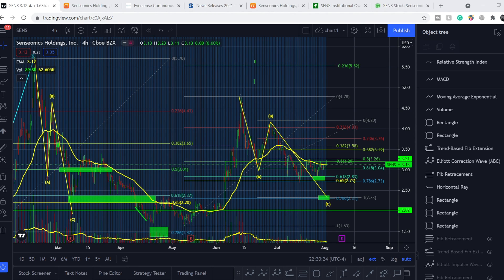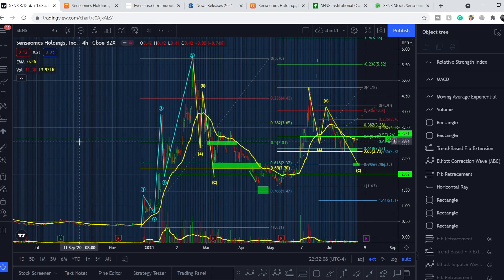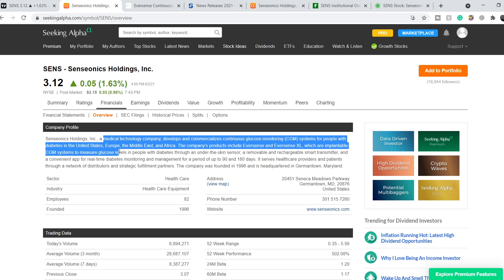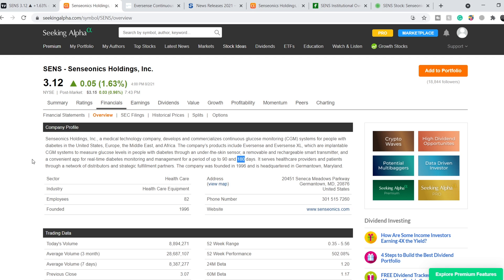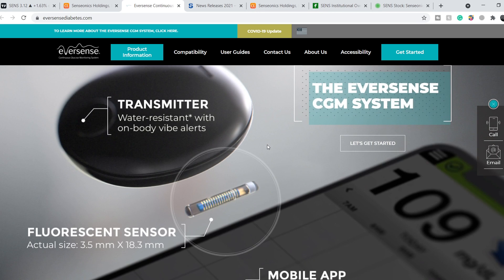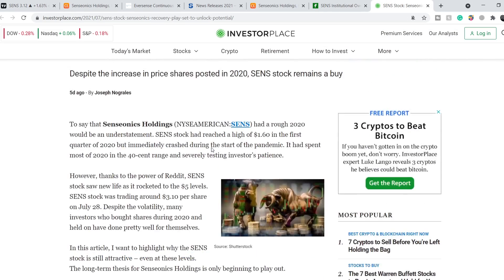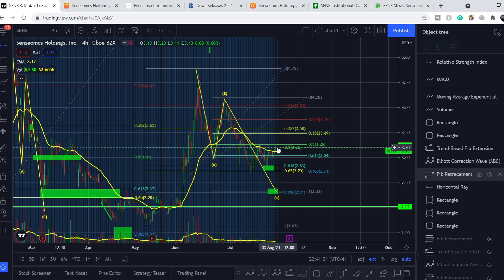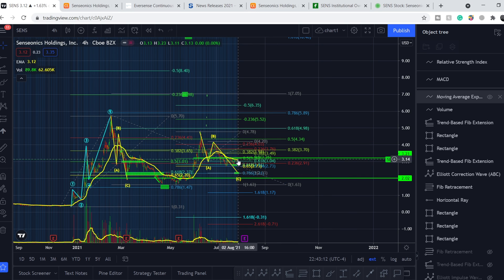Senseonics SENS Stock WILL EXPLODE SOON! SENS FINAL COUNTDOWN! PRICE PREDICTION & DETAILED ROADMAP!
👉USE FULL EXTENDED HOURS TRADING FOR FREE on WeBull App! (and get 2 free stocks worth up to $2,300 when you deposit ONLY $5 into Webull)

SENS STOCK Analysis: Senseonics Holdings, Inc. engages in the design, development, and commercialization of implantable continuous glucose monitoring system for people with diabetes. Its primary product is the brand Eversense, a glucose monitoring device that includes sensor, smart transmitter, and mobile application. The company was founded on June 26, 2014 and is headquartered in Germantown, MD. In this SENS Stock Analysis video, we discuss swing trading and investing in the company. We analyze the 55 EMA (Exponential Moving average), MACD (Moving Average Convergence Divergence), RSI (Relative Strength Index), bullish and bearish trends, technical analysis chart patterns, and potential entry and exit points for traders and investors.

Timecodes:
0:00 Intro
0:12 Fundamental Analysis
8:24 Technical Analysis